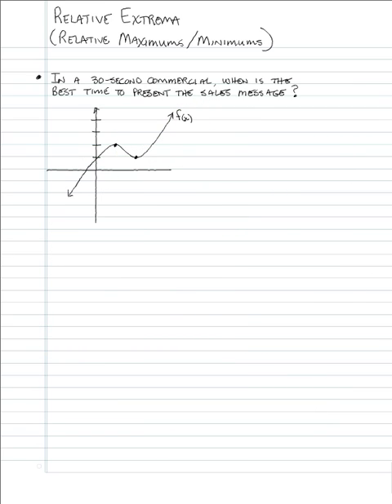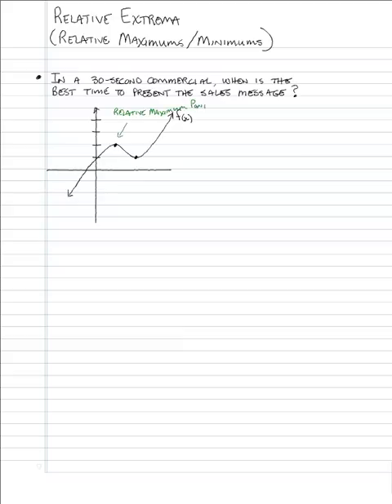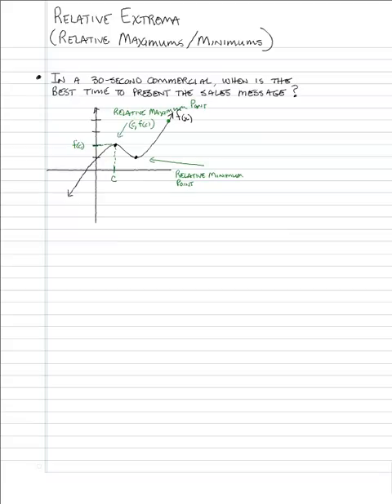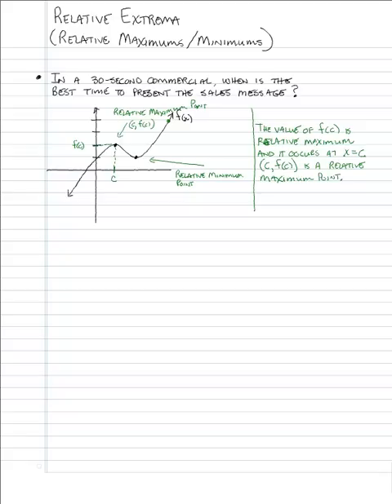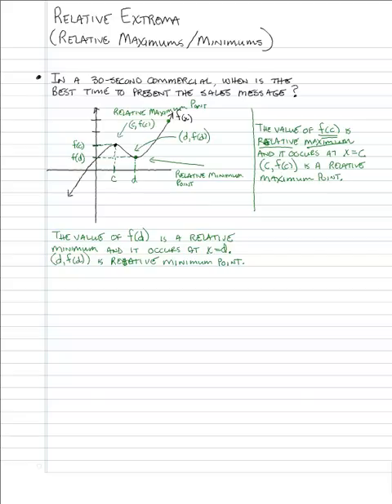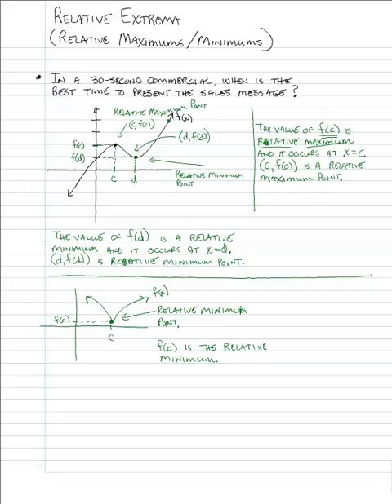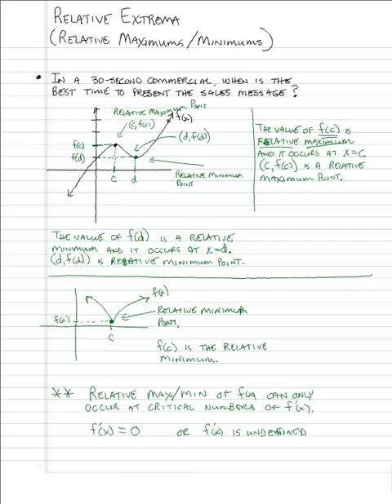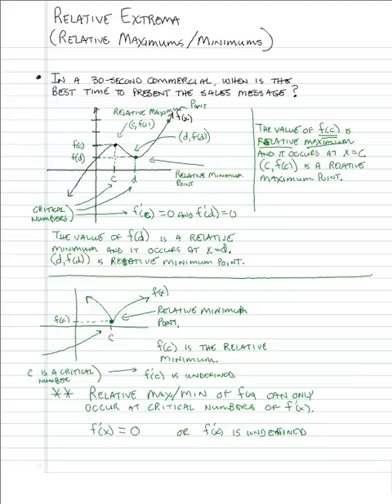13.2 Relative Extrema - Part 1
Lecture discussing the use of the deivative to determine the relative maximum and minimum values of a function.